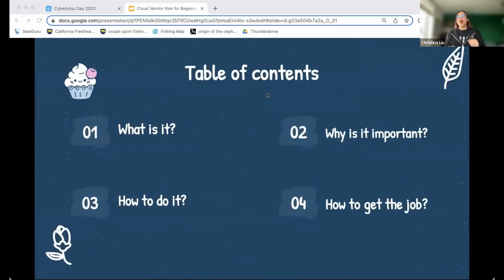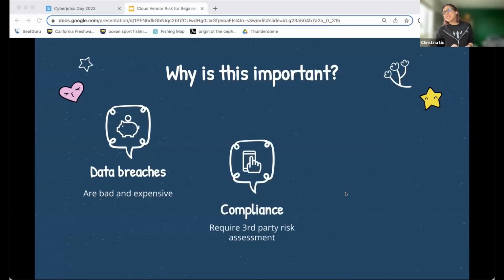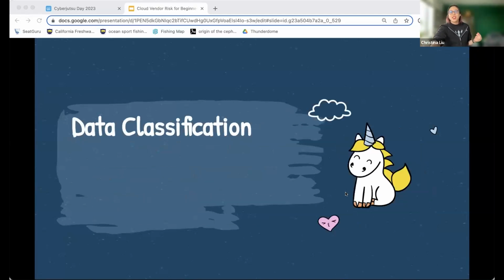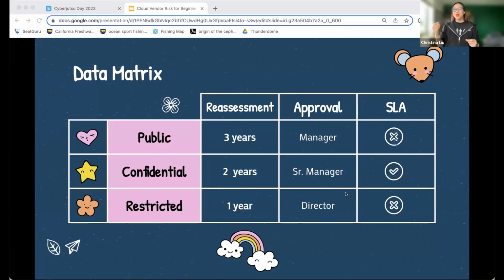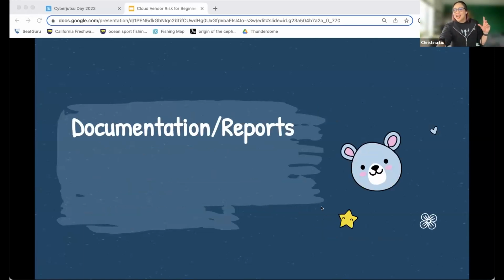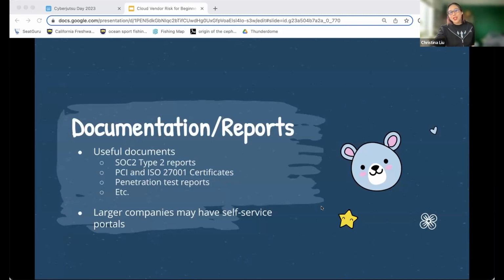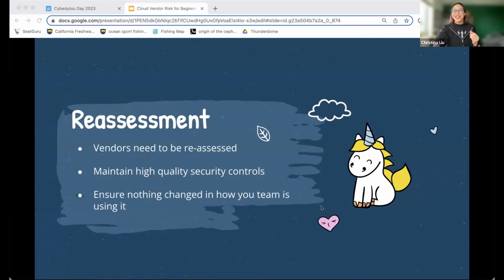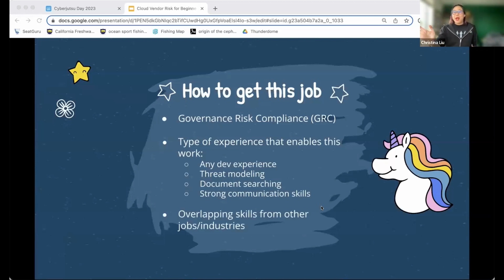Christina Liu: Cloud Vendor Risk Management For Beginners